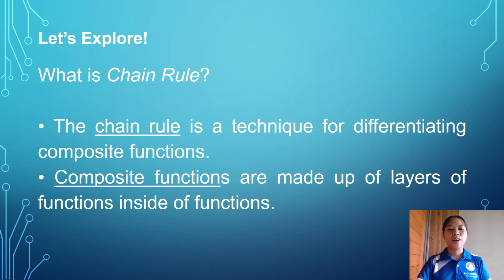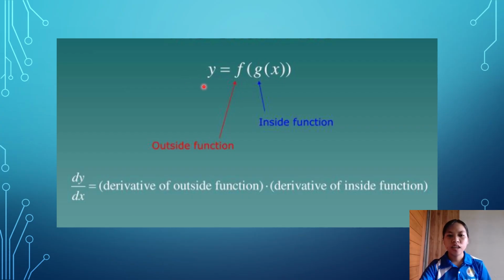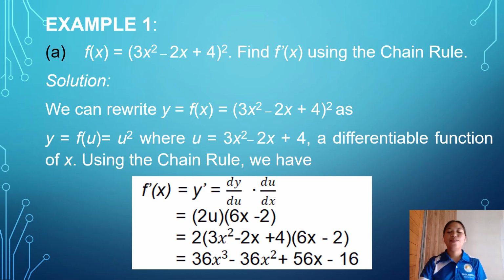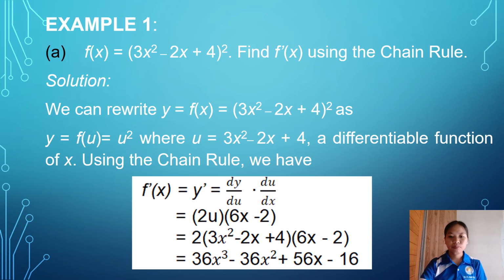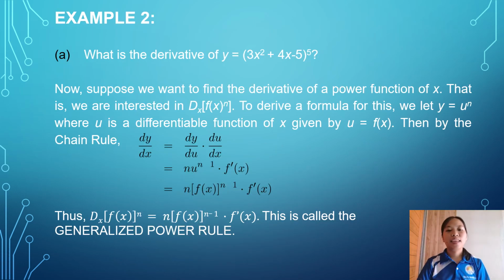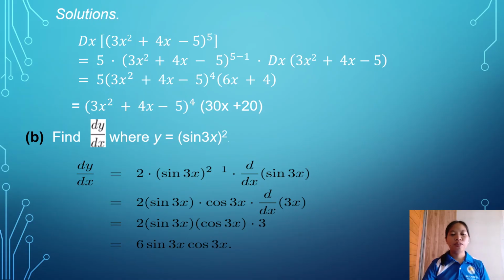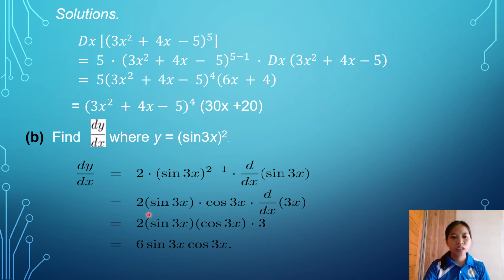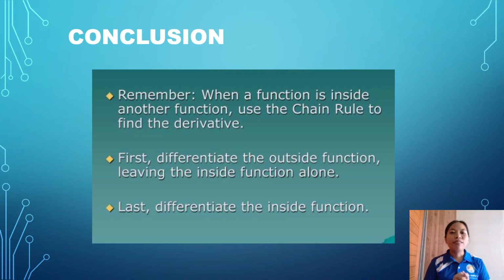THE CHAIN RULE_BULFA MARITES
THE CHAIN RULE FOR FINDING DERIVATIVES | CHAIN RULE | BASIC CALCULUS